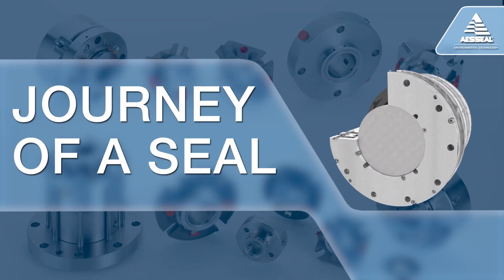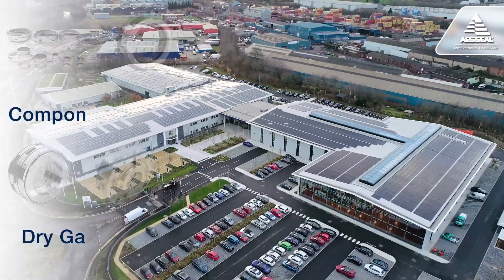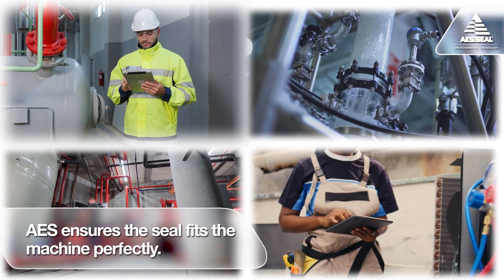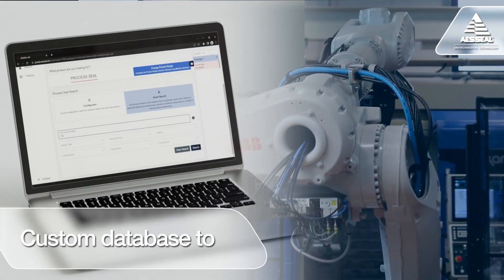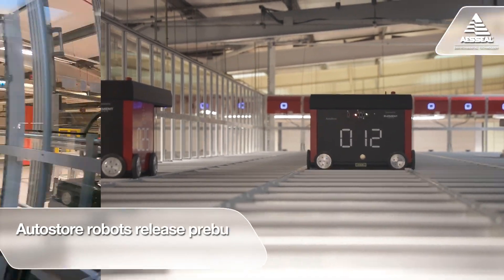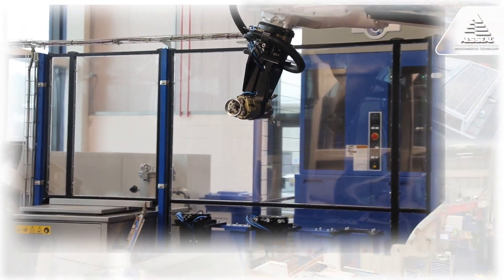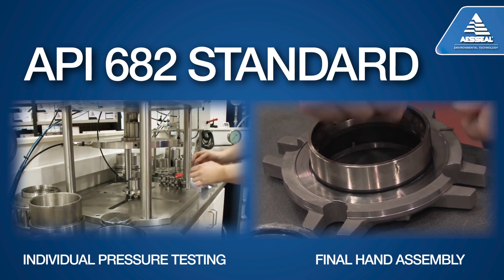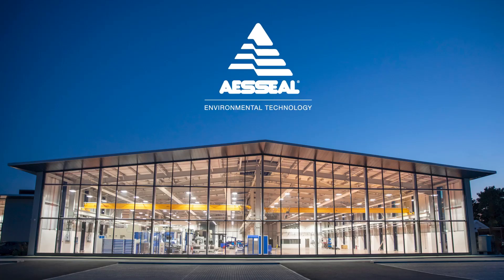Journey of a Mechanical Seal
From concept to creation, experience the journey of a mechanical seal at AESSEAL® in our latest video.

Learn about the cutting-edge manufacturing process that sets us apart.